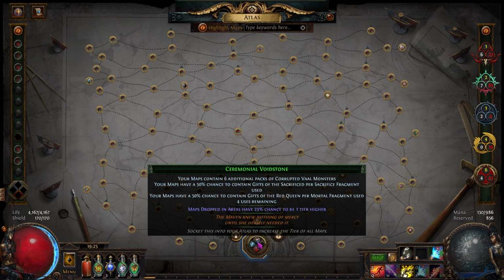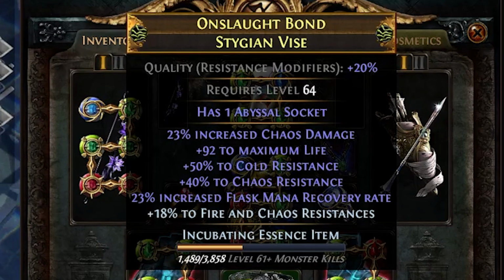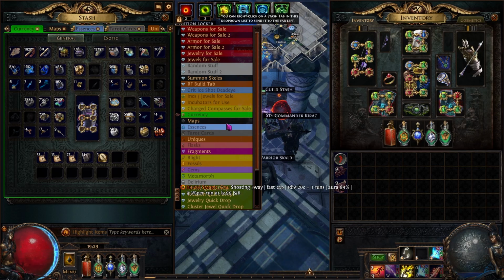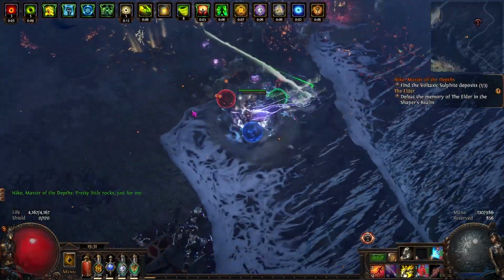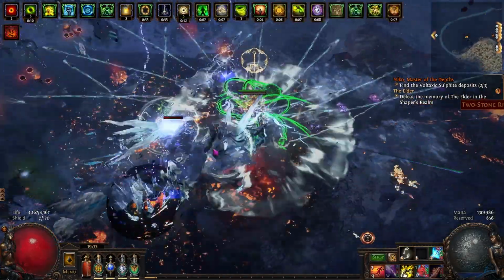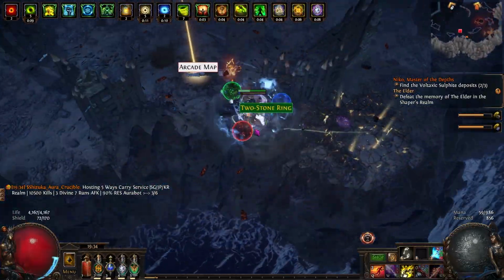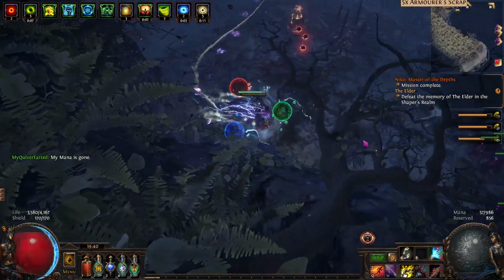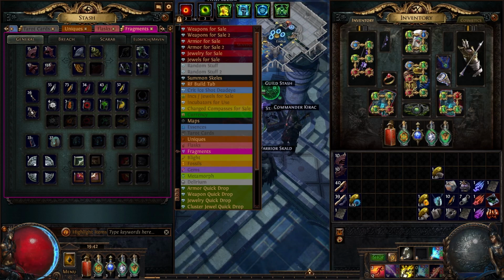Path of Exile Legion: Get Ready for juiced maps!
Dive into the thrilling world of Path of Exile: Legion with CodeName Monkey! In this action-packed video, we'll explore the secrets of the Legion expansion, uncover hidden treasures, and battle fearsome foes. Join us as we share expert tips, strategies, and insights to help you conquer the challenges and reap the rewards of this epic adventure. Don't miss out on this ultimate guide to mastering Path of Exile: Legion!

Currently, for this strategy I use maps Cemetery and Strand. Keep in mind, we need them to be tier 14 for Searing Exarch extra juice, but you can still get plenty of drops in a simple t4 Cemetery.

Keep in mind this isn't an "end-game" build. Simply a start point. I also want to note that I messed up on my amulet and need to re-make a better one. Ideally, you want it to show 1% Increased Damage per 15 Dexterity, % Increased Attributes, and % Increased Dexterity. Keep in mind, Allocating Vengeant Cascade is a must. Since you'll be using life leech and have a high reservation of mana, -# to Total Mana Cost is also important.

0:00 Legion Introduction
1:15 Importance of Voidstones / Sextants
2:32 Crafting / Enchantment Tips for Maps & Misc
3:42 Map Device Scarabs / Fragments
3:55 Atlas Bonuses
4:33 Map Setup
6:07 Map Start
7:33 Searing Exarch Choices Example
8:53 Unique Strongbox
10:22 Inventory of Loot Pre-Legion Encounter
10:50 First Legion
11:39 Second Legion
12:31 Anyone have a map?
13:41 Full Inventory Loot
14:32 Other Currency Opportunities
15:10 Final Thoughts

Come join me on Path of Exile: found on Steam or through the official poe website.

Path of Exile 2 coming in the future!